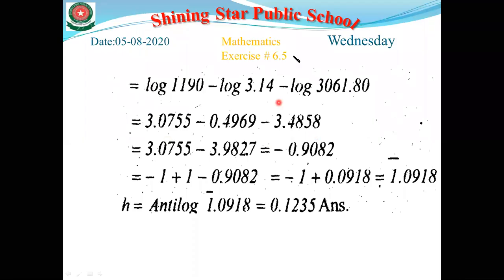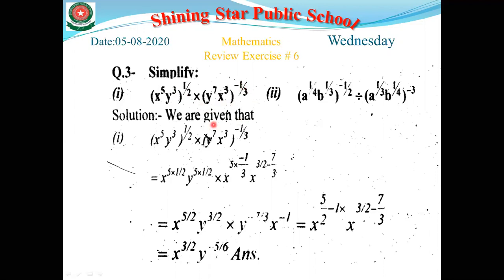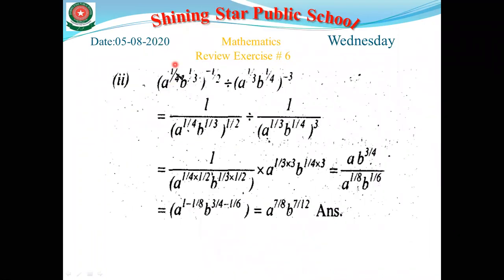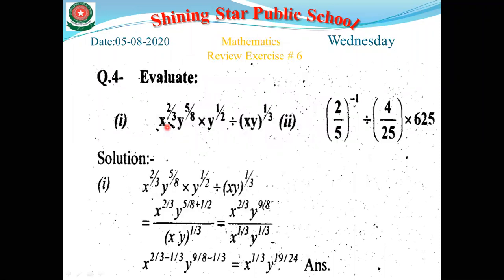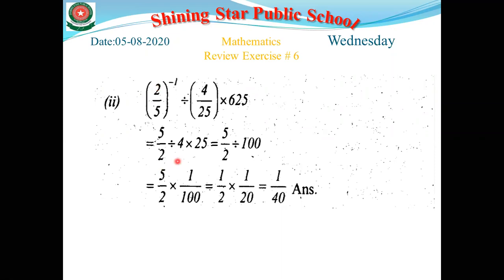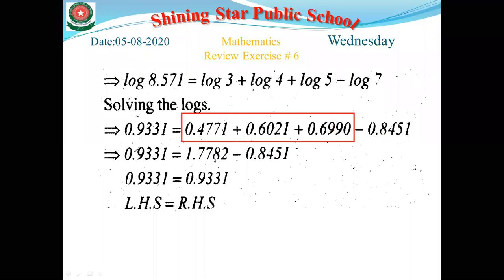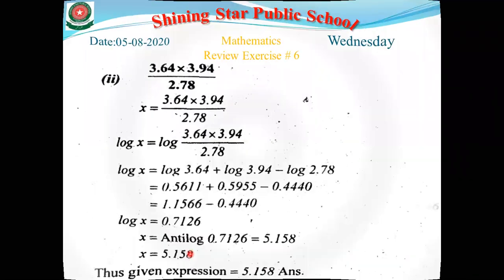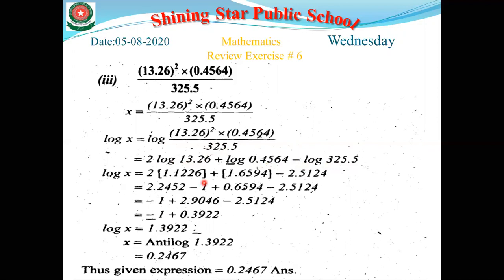9th Arts Mathematics: Lecture#14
9th Arts Mathematics: Lecture#14
Topic:  Logarithm